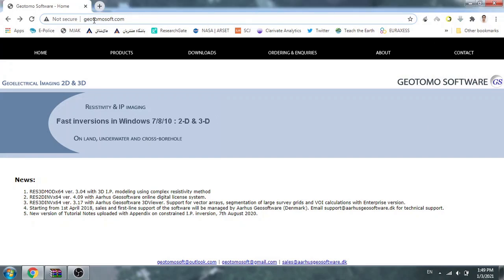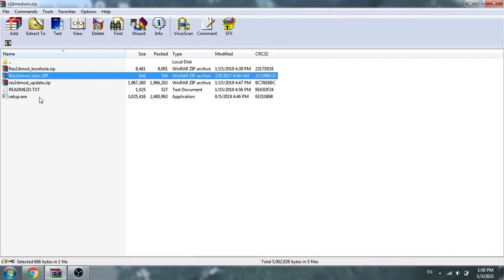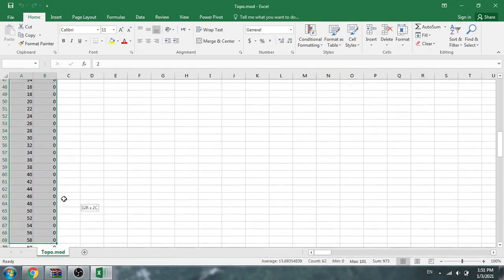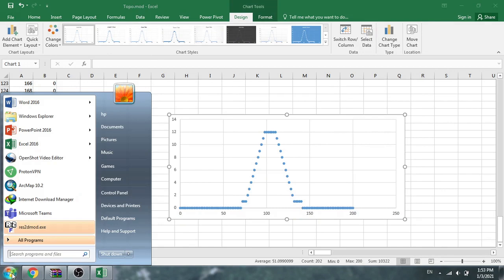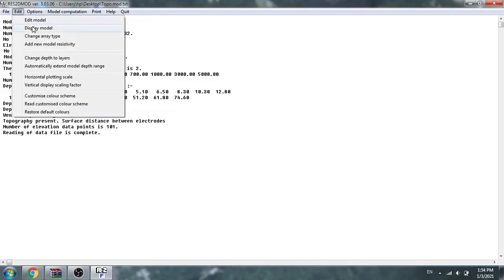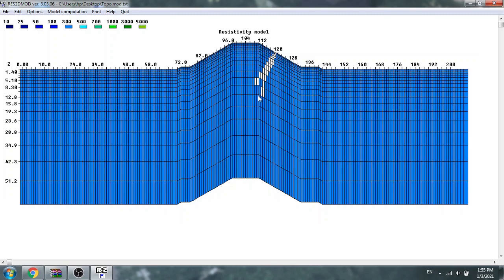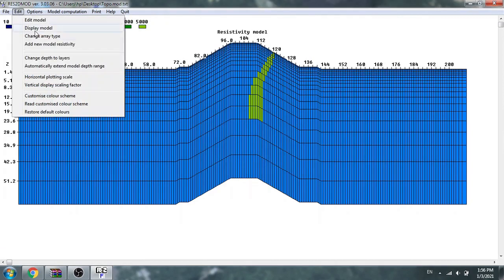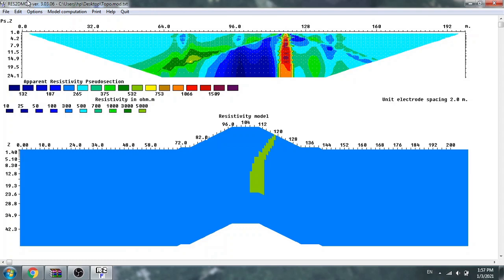Res2dmod Software Tutorial- Incorporation of topography into forward model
Electrical Resistivity Tomography (ERT) - from Zero to Hero
How to work with Res2dmod to incorporate topography data

This is an addition to Res2dmod learning in Session 5 by working with the most up-to-dated version.
Since topography is an important factor, we showed how you can incorporate topography in resistivity forward modeling.

It is highly recommended to follow the ERT video series that will greatly help you to understand data, methodology, etc. which will be extremely helpful for your data analysis and especially data interpretation: